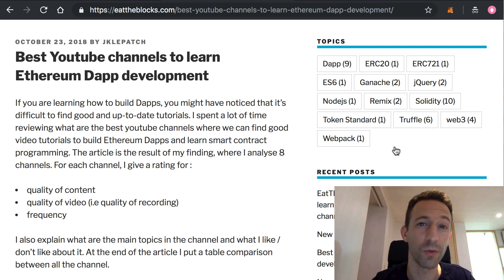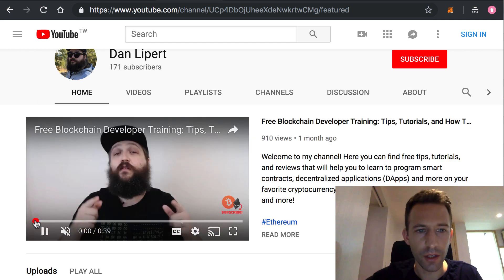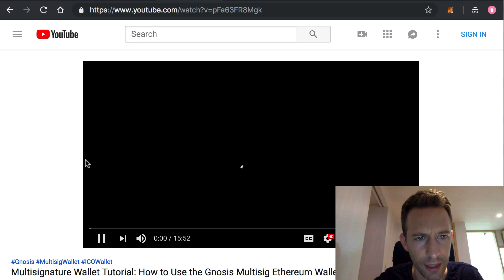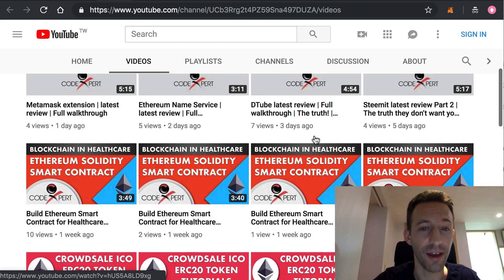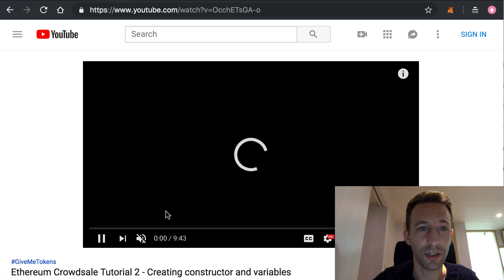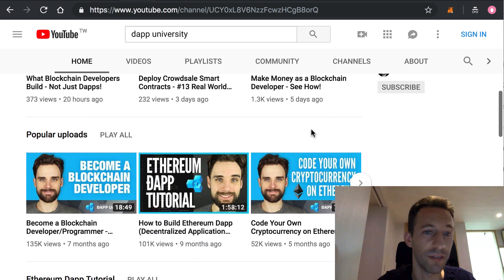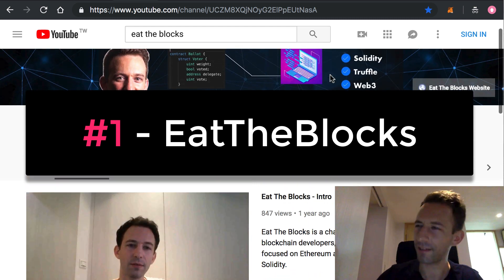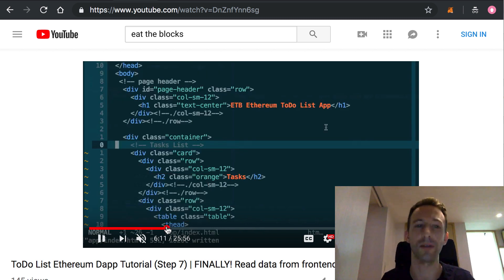BEST Youtube Channels For Ethereum Dapp Developers | EatTheBlocks, What's Solidity, DappUniversity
Comparison of the BEST youtube channels for Ethereum Dapp developers.

Finding a good channel for learning Dapps, Solidity & smart contracts is not easy. The tech is still very young and everything move so fast. In this video I reviewed 8 channels that I rate them according to:

- Technical quality: is the content good and interesting from a technical perspective?
- Video quality: is the recording/visual aspect appealing?
- Frequency: are there new videos released often and regularly?

These 8 Channels are reviewed:

1. EatTheBlocks
2. What's Solidity
3. DappUniversity
4. Ethereum Foundation
5. Code Expert
6. What's The Func
7. Dan Lipert
8. Blockgeeks